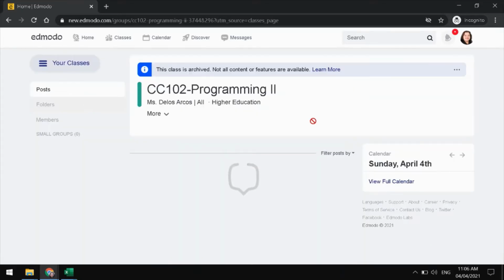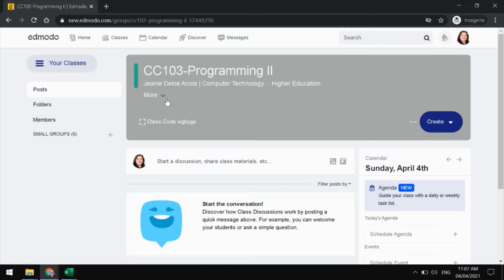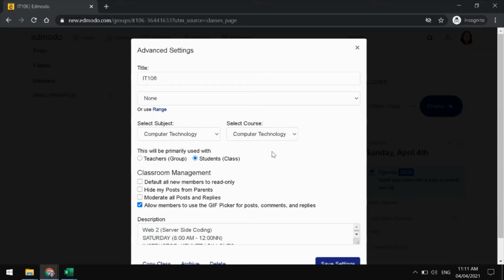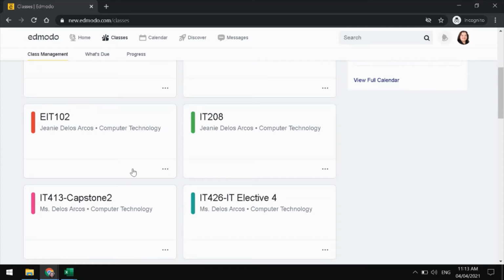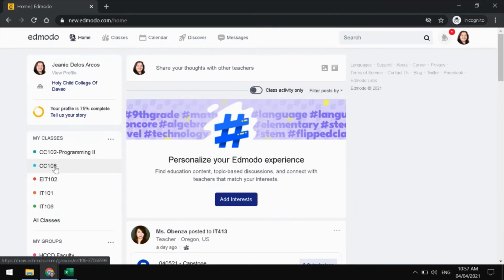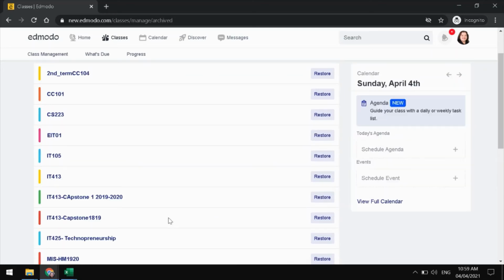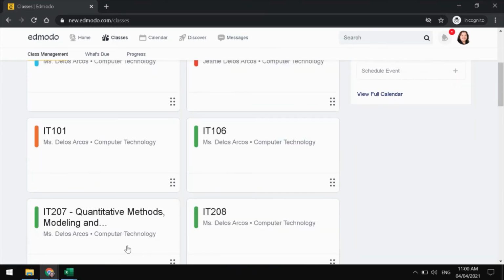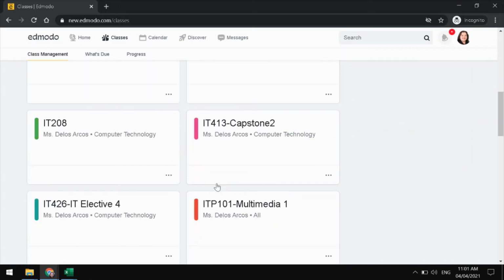How to set and manage class created in Edmodo | Edmodo Tutorial for Teachers 2021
Edmodo Tutorial for Teachers 2021- is a compilation of teachers tools for an online class, a 21st-century classroom that answers the call for EDTECT or educational technology in digital learning in addition to the new platform of learning and at the same time a way to provide Edmodo users an Edmodo help central.

How to set and manage class created in Edmodo is a feature in Edmodo where you can edit, utilize all setting related to class management like
1. Changing descriptions or the class code created
2. Adding an image or removing the image as background to the class created
3. Deleting or archiving classes that are no longer in use
4. Restoring a class in an archive
5. Changing the order display of the class.

These are a few of the properties under the class management of Edmodo.